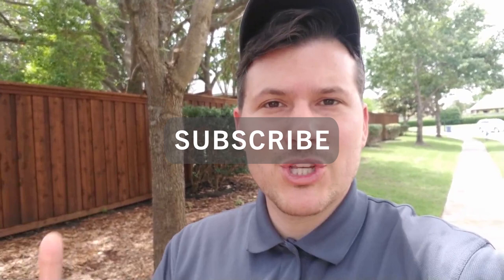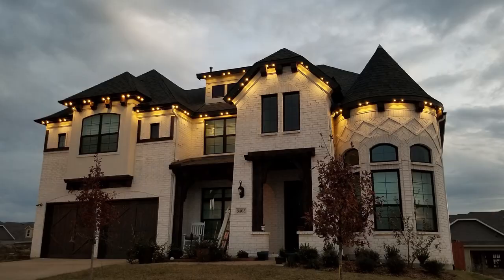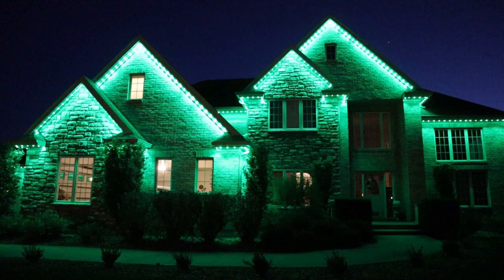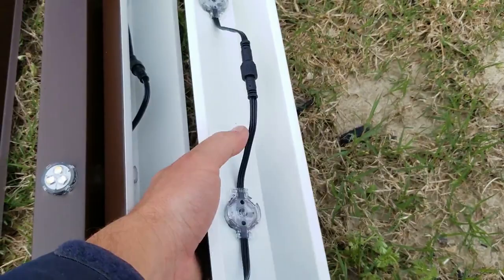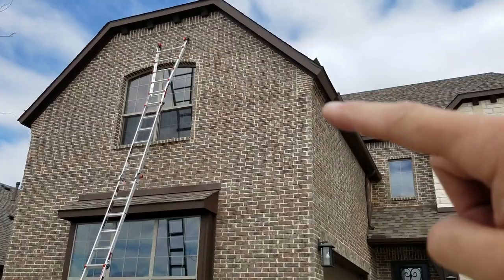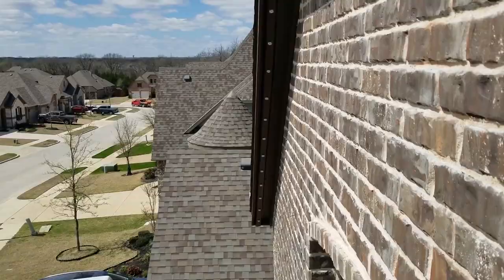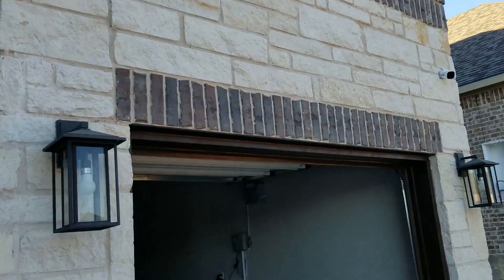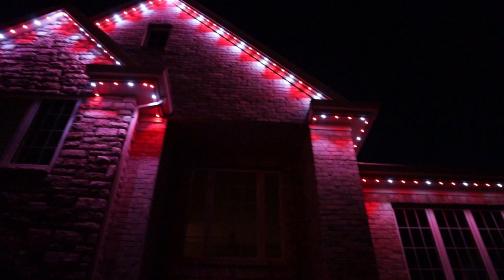Gemstone Lights Explained | Customizable LED Soffit Lights | All Year Round Lighting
This video goes over the installation of a new permanent LED soffit lighting option that can change to any Christmas, Halloween, Valentines, Sport Team colors, and much more!

✅ Complete Start-to-Finish Course: Get affordable professional help so you can install your lights the right way.

Landscape lighting is growing in popularity. More people are wanting to install their own landscape lighting, especially during this season.